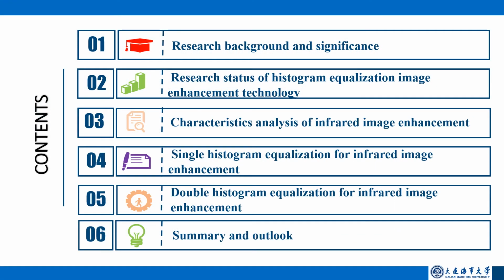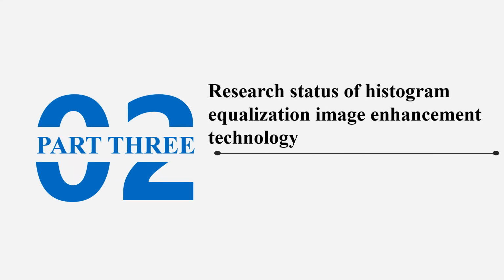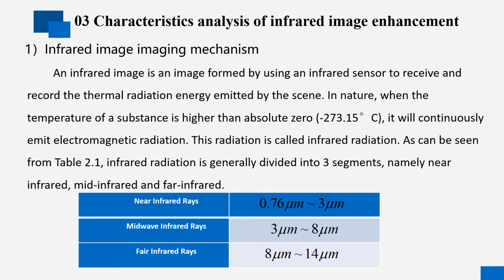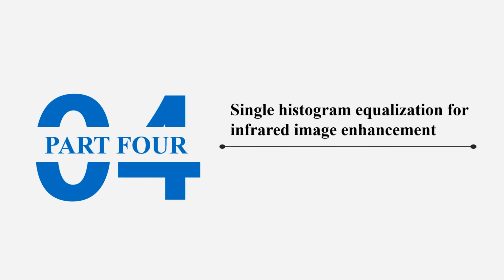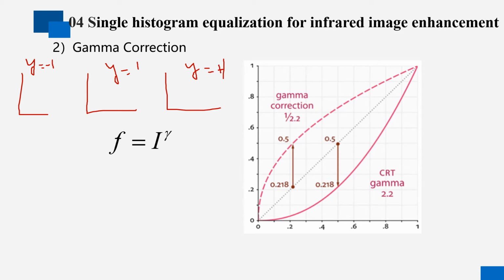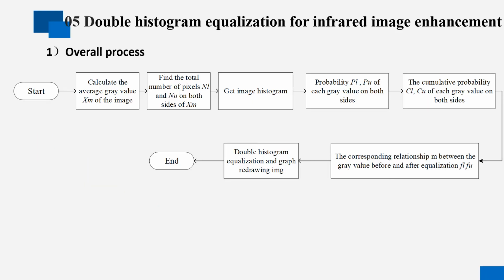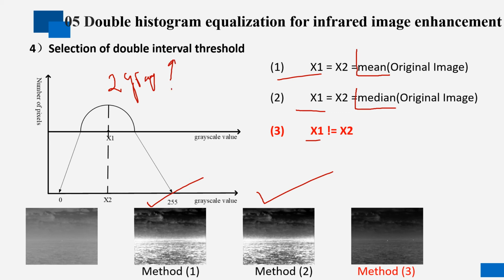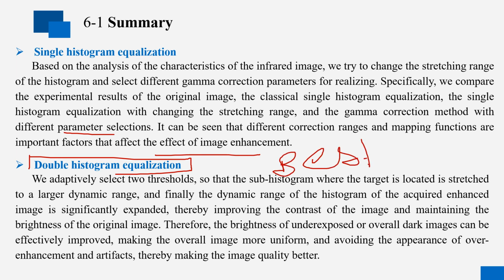1 0428 巴基斯坦留学生答辩 PPT